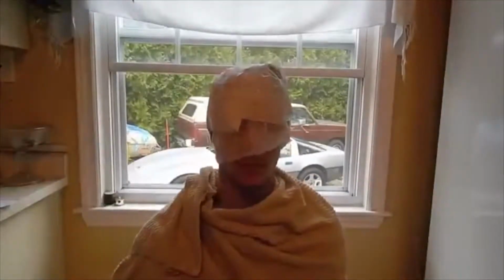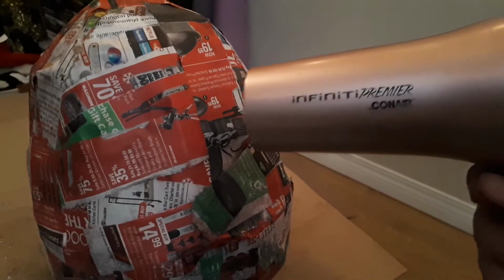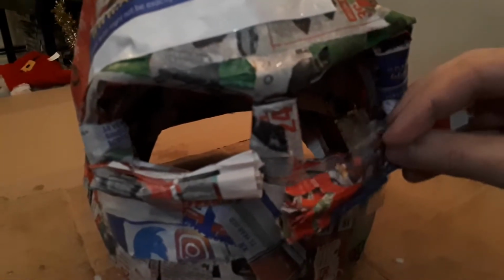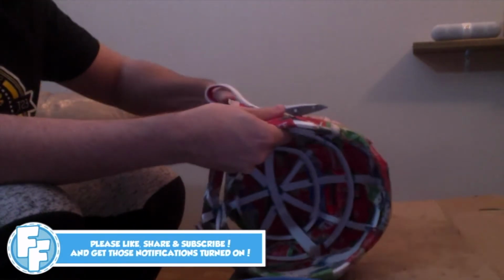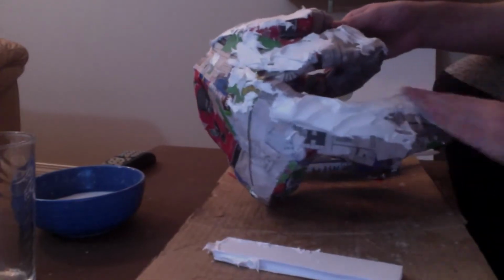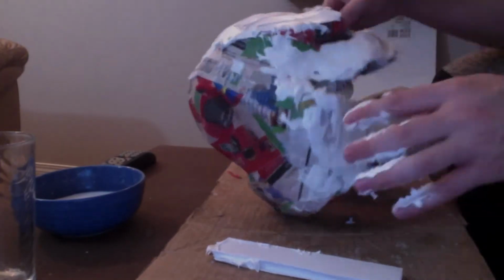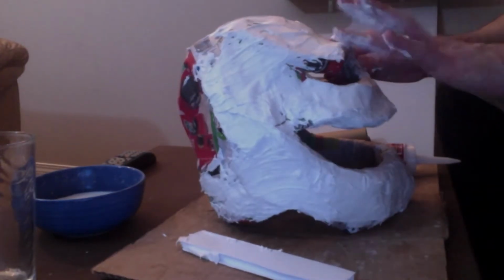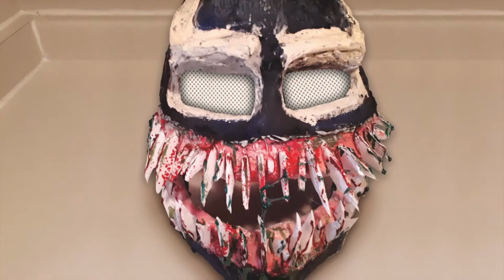Venom Mask DIY - Foam Forge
Keeping cosplay cheap is the name of the game at Foam Forge! In this episode I tackle a Venom mask that you can make from stuff at the dollar store. Got a suggestion for a future project?